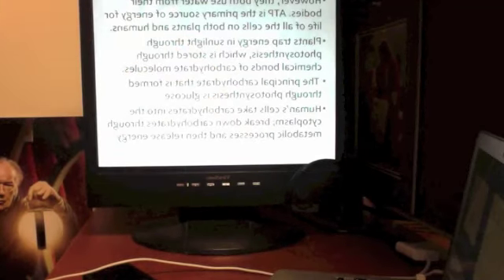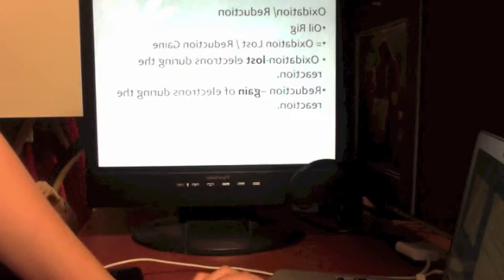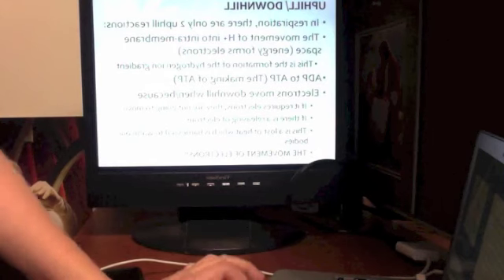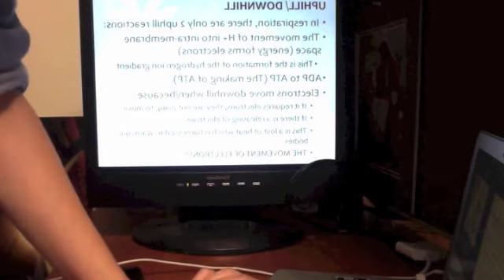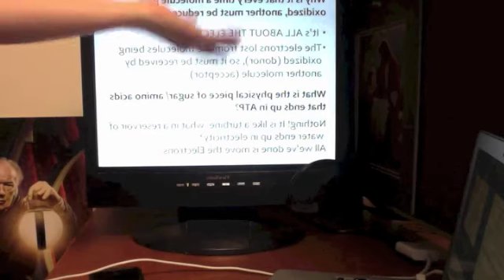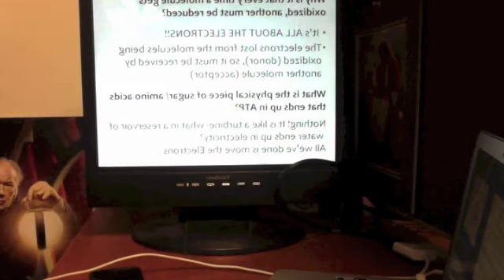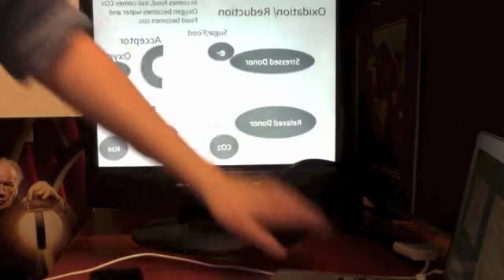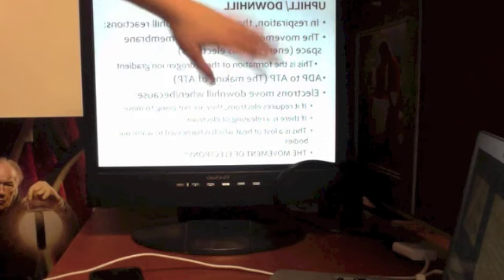PDBIO 120 Part 2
Part 2 of my 50 min Lesson